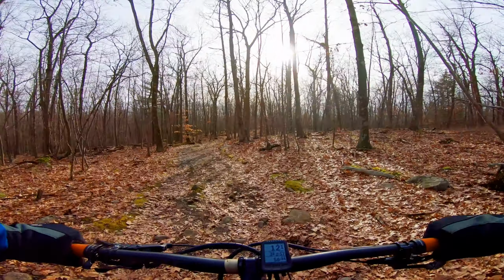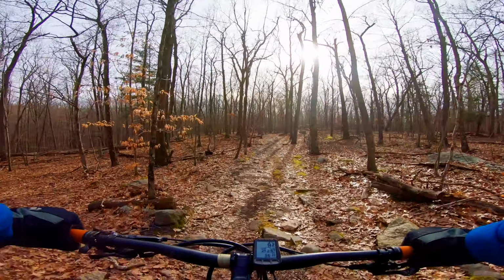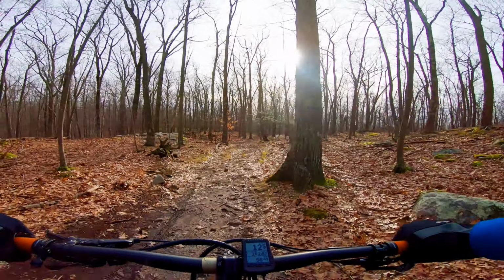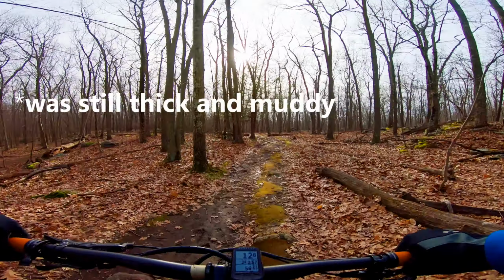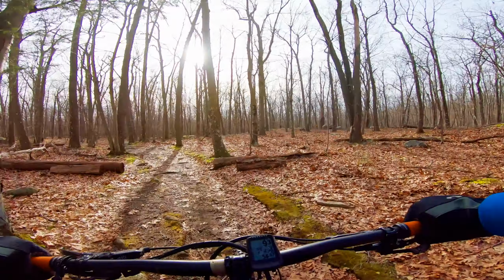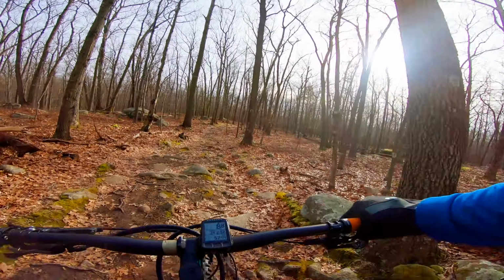Downhill at Case MT | "Big Guy" Gets Rowdy on Rocky Decent | Winter Mountain Biking 2019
Hello friends! THANK YOU for checking out this video.  On this ride I road at Case Mt. starting at the Line Street parking lot.  I recorded and made my way up the Grind'R climb but the downhill decent was just so much fun to record and watch, so enjoy that part of the video.  On the ride, halfway down the trail, I sighted by buddy John, how cool is that? (Case has over 20 miles of trails so its more likely not to see someone) :-)

I'm using a new video editor and working to get these video edits dialed in.
Remember to check your YouTube video quality setting while watching and move it to the highest available quality (e.g. 720, 1080).

Thanks!
Be Safe & Ride Well
Sam

Trail: Case Mountain, Manchester, CT
Camera: Gopro Hero 7 Black
Gimbal: Feiyutech WG2X